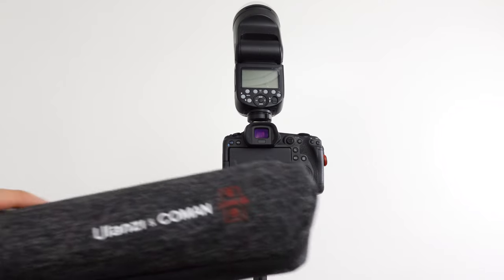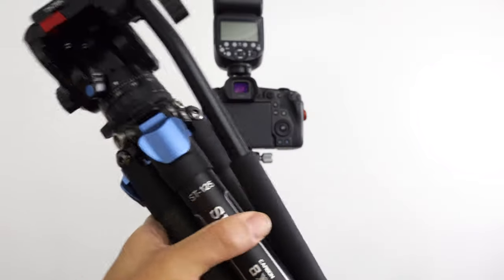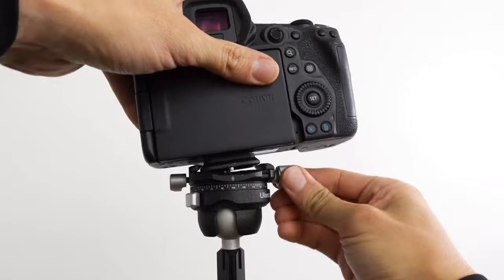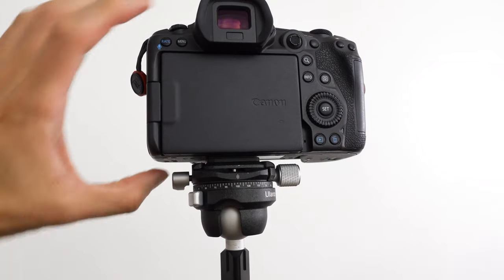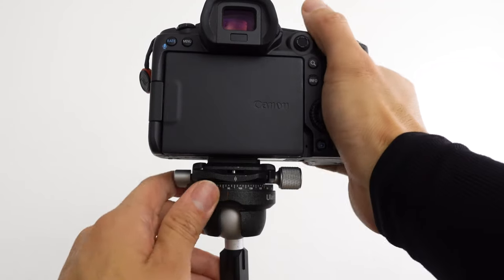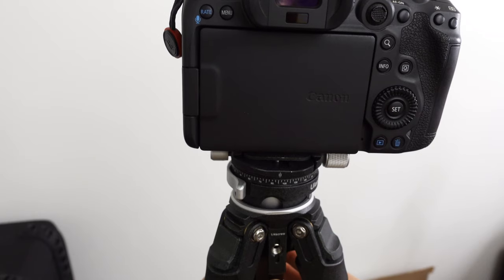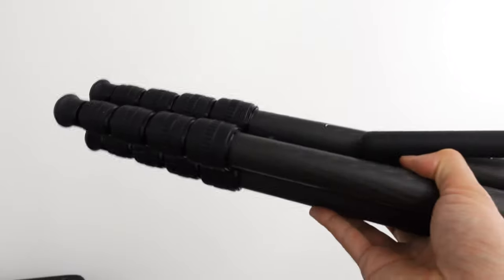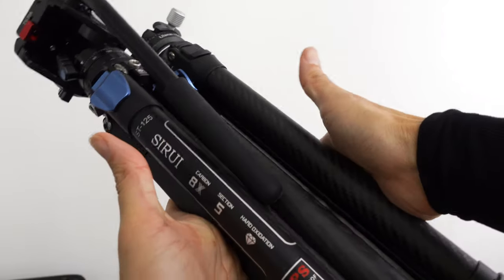Ulanzi & Coman Tripod Head Issue | Fixed with update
It appears Ulanzi already got rid of this tripod head design, so this should be the better version:
ULANZI Zero F38 Professional Camera Tripod
SIRUI ST-125+VA-5 Carbon Fiber Tripod